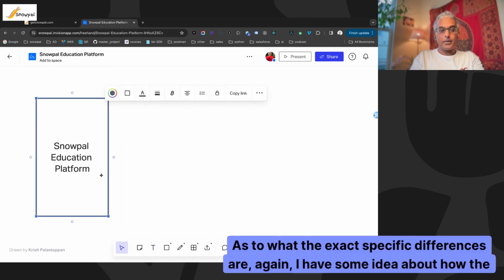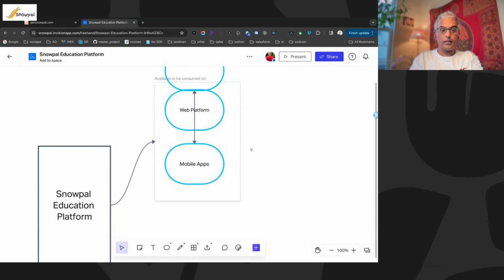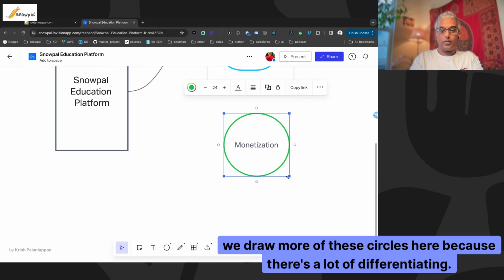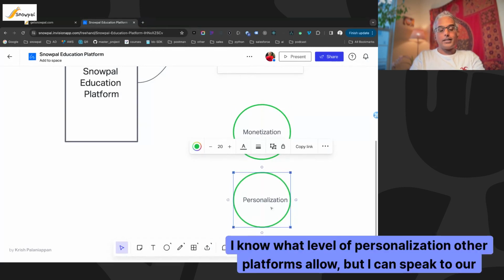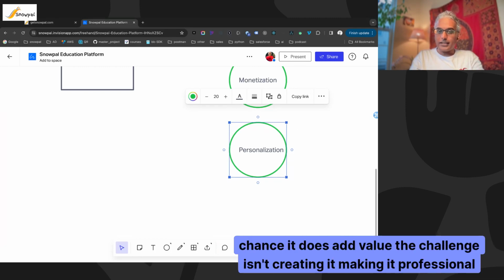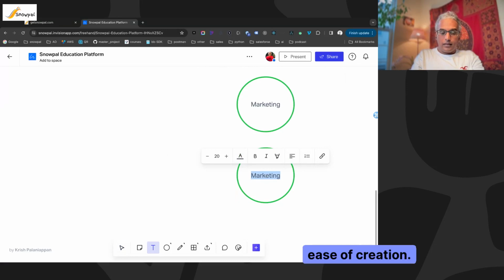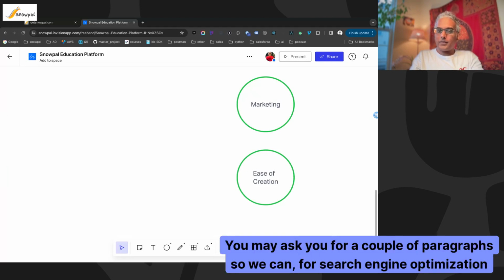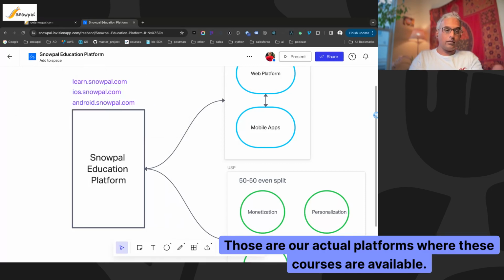Snowpal Education Platform: Create courses to monetize your skills (Part 1/2)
Summary

In this video, Krish introduces the Snowpal education platform and explains how content creators can monetize their courses. He highlights the differences between Snowpal and other platforms, emphasizing the affordability and accessibility of the courses. Krish discusses the publishing options on the web and mobile platforms, as well as the even split of revenue between Snowpal and course creators. He also mentions the personalization and marketing support provided by Snowpal. The ease of creation and the availability of the courses on multiple platforms are additional advantages of Snowpal. Krish concludes the video by providing the URLs for the web and mobile platforms.

Takeaways

Snowpal offers an education platform for content creators to monetize their courses.
The platform provides publishing options on both web and mobile platforms.
Snowpal offers an even split of revenue between the platform and course creators.
The platform provides personalization and marketing support for course creators.

Chapters

00:00 Introduction to Snowpals Education Platform
02:39 Publishing Content on the Web Platform
03:10 Mobile Education Platform
04:00 Monetization
07:50 Personalization
09:55 Marketing
12:29 Ease of Creation